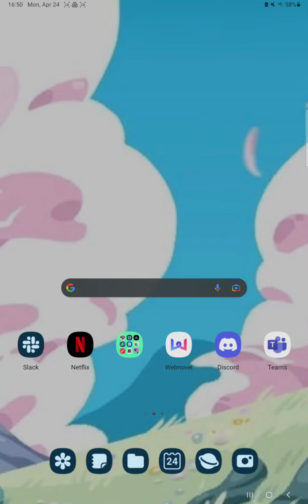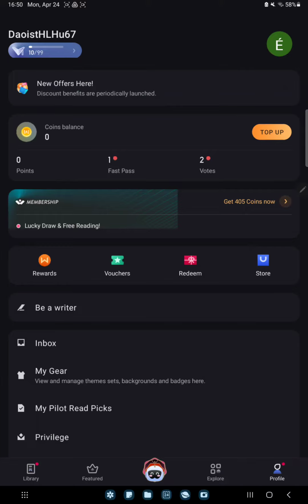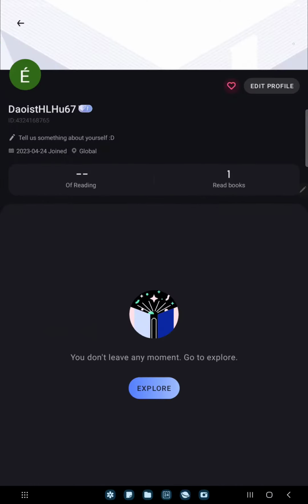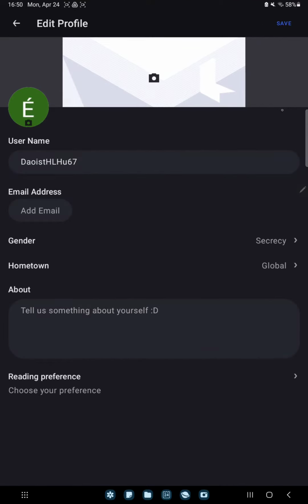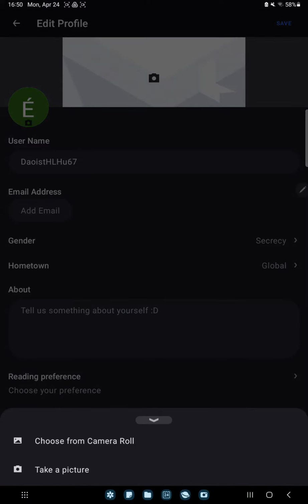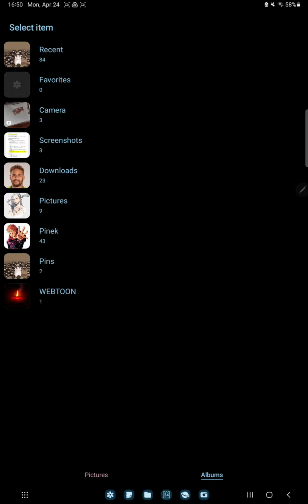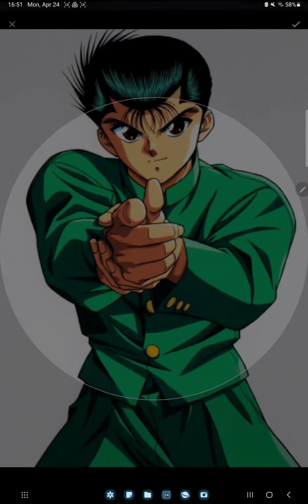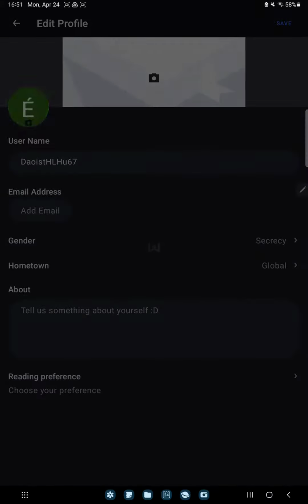How to set a profile picture on Webnovel?